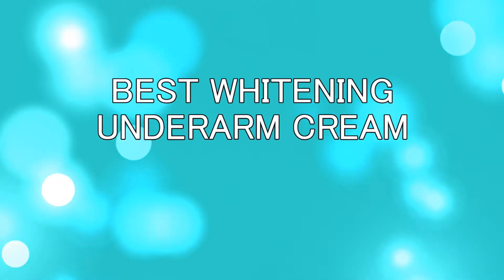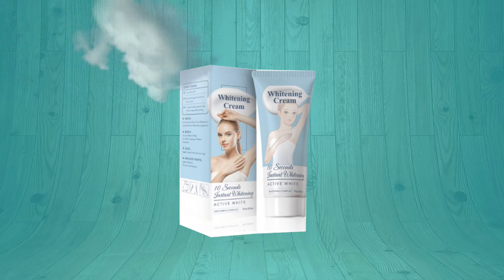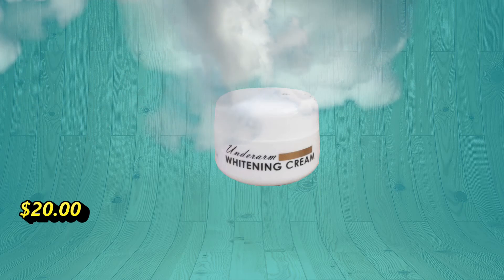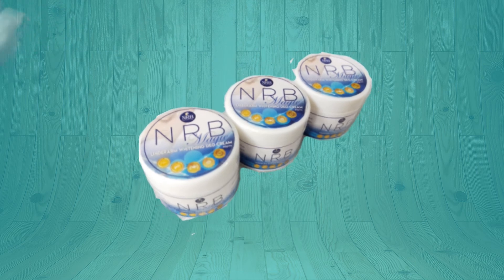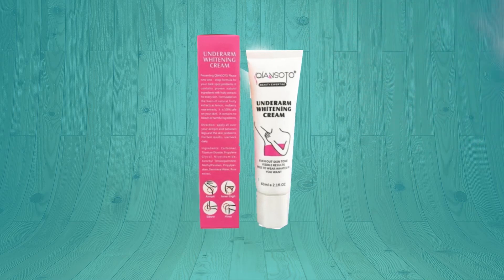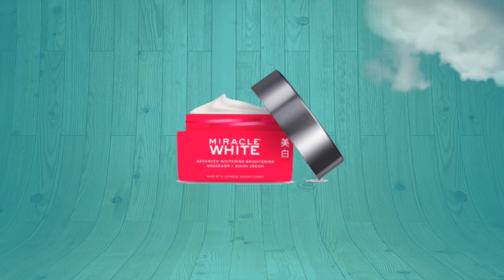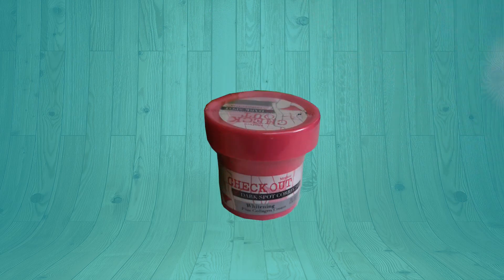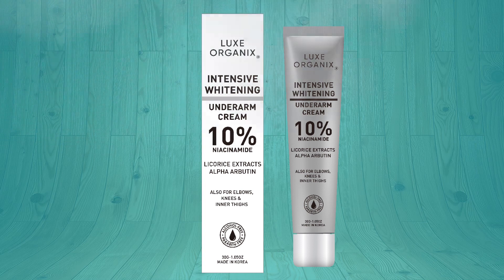Best Whitening Cream for Underarms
These are the Best Whitening Cream for Underarms that I saw online. Which of these have you ever tried? guess which I am currently using?

***Roche***

One of the best creams out there for whitening your dark underarms.  Some might be bleaching type but most likely there are products that have high raves for lightening and brightening the underarms with also some benefits of a skin care.

*ctto*
not intended for copyright